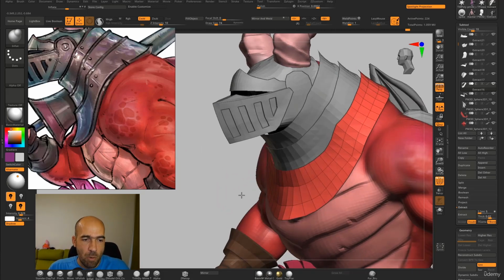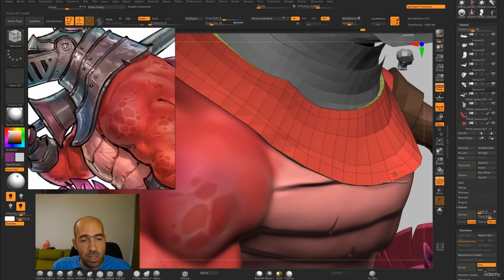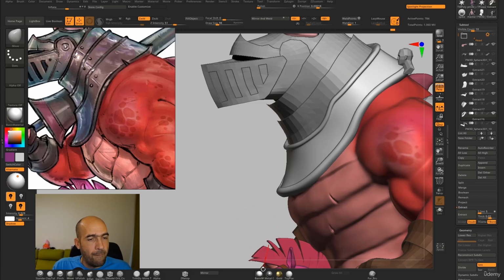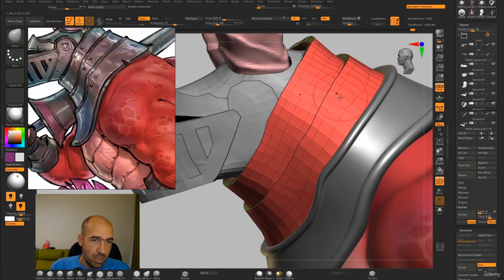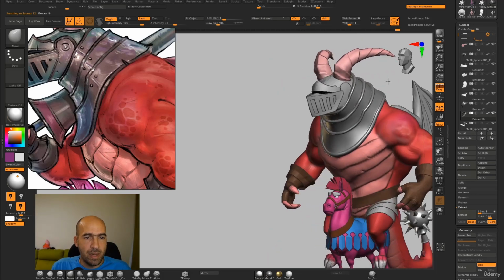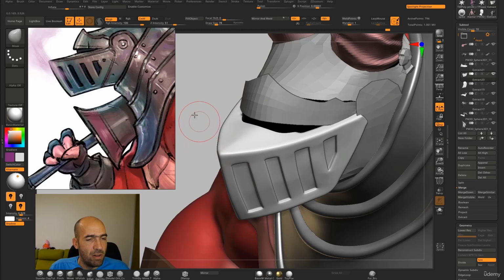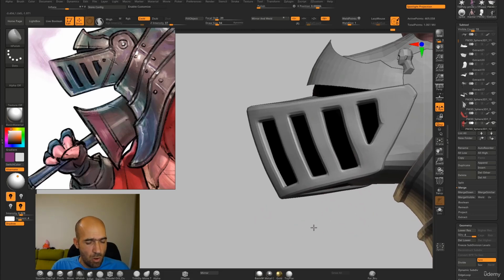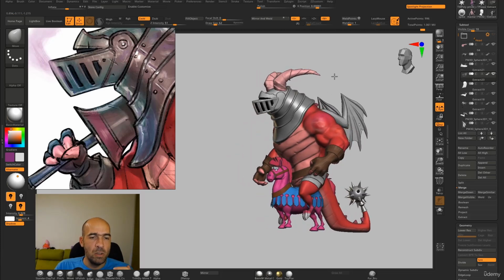28 Helmet thicknes and fixes